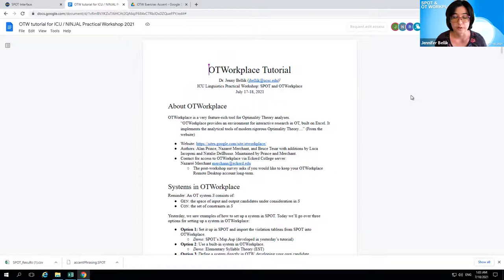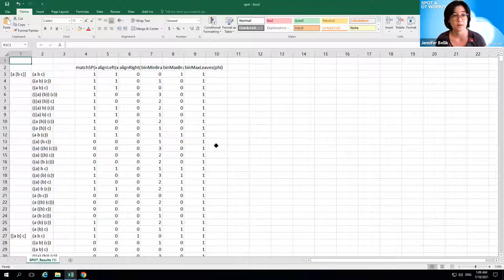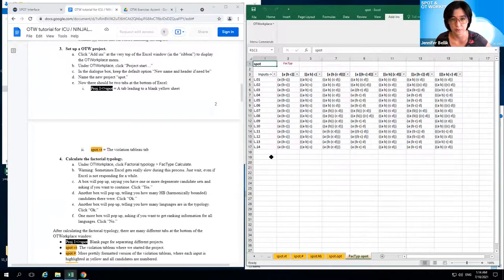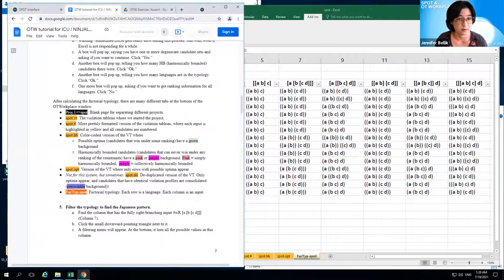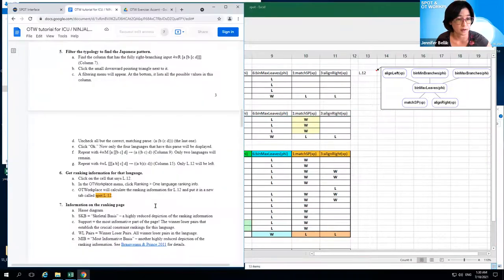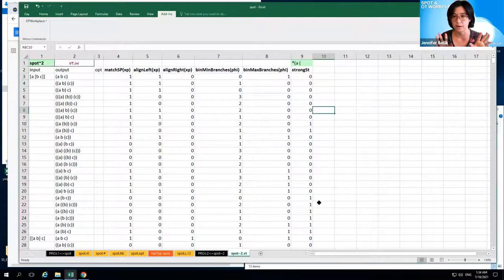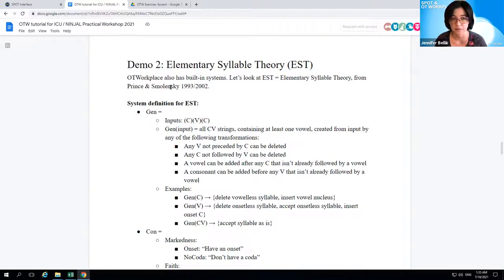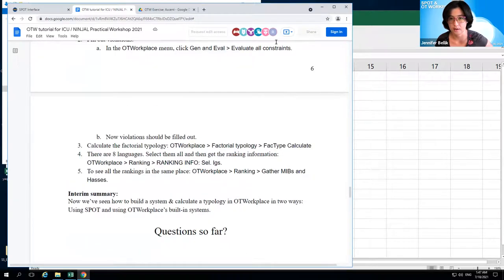[ICU-LINC0066] Jenny Bellik (UCSC) OT Workplace workshop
10 am - 12 pm (Sun) July 18, 2021

[ICU-LINC0066] Jenny Bellik (UCSC)
"Calculating Constraint Rankings and Typologies with OTWorkplace"

[ICU-LINC0067] Richard Bibbs (UCSC) [LINK available upon request]
"OT Workplace: Epenthesis in Japanese loanwords"

[ICU-LINC0068] Nick Van Handel (UCSC) [LINK available upon request]
"OT Workplace: Coda constraints in Japanese"

[ICU-LINC0069] Jenny Bellik (UCSC) [LINK available upon request]
"OT Workplace: Accents and Phrasing in Japanese"

10 am - 12 pm (Sat) July 17, 2021

[ICU-LINC0062] Jenny Bellik (UCSC)
"Syntax-Prosody in Optimality Theory: SPOT App Tutorial and Demonstration"

[ICU-LINC0063] Richard Bibbs (UCSC) [LINK available upon request]
"SPOT: Clitic movement and candidate generation"

[ICU-LINC0064] Nick Van Handel (UCSC) [LINK available upon request]
"SPOT: Double object construction"

[ICU-LINC0065] Ed Shingler (UCSC) [LINK available upon request]
"SPOT: Accents and tone marking in Japanese"

The event was co-hosted by Haruo Kubozono (NINJAL) and Seunghun J. Lee (ICU). We thank the two graduate assistants: Michinori Suzuki (ICU) and B. Paris Fleming (ICU).

Supported by: ICU Linguistics Lab, NINJAL collaborative research project ‘Cross-linguistic Studies of Japanese Prosody and Grammar’, The Phonological Society of Japan, The Phonetic Society of Japan